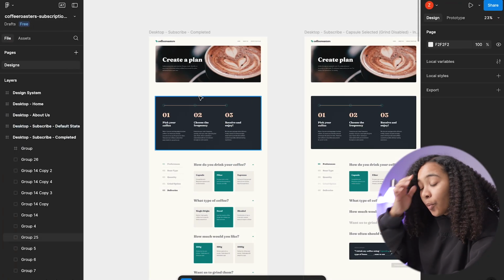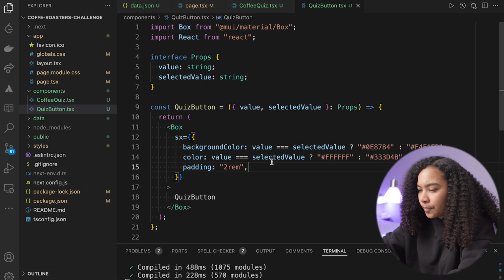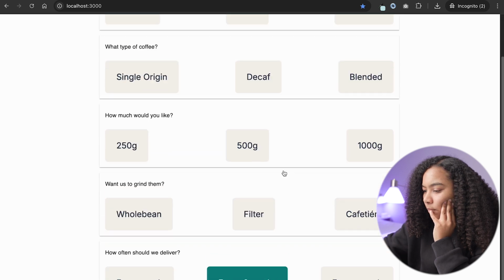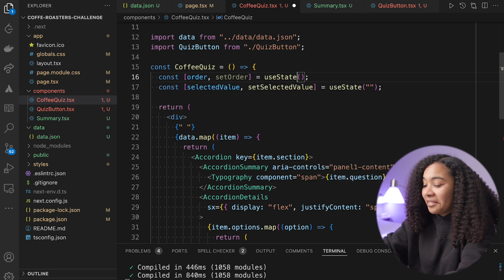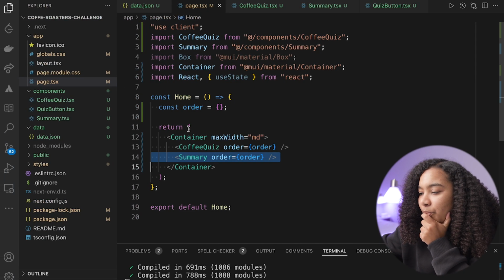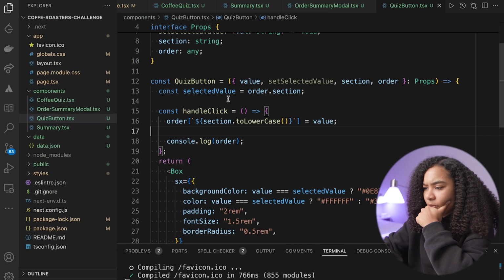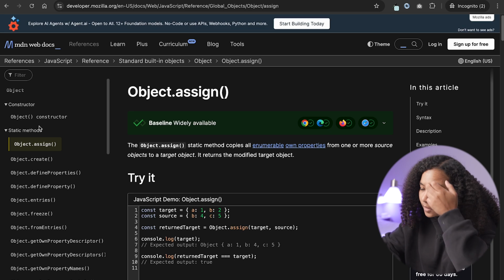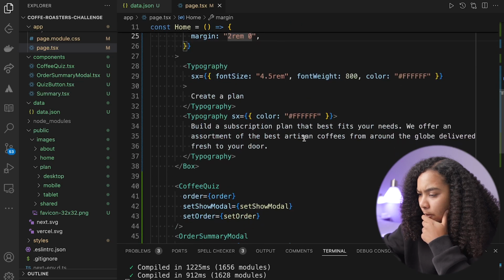30 Day Coding Challenge - Day 24 - Coffee Business Subscription (Next.js, Material UI, TypeScript)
Chapters
00:00:00 - Intro
00:00:18 - Tutorial